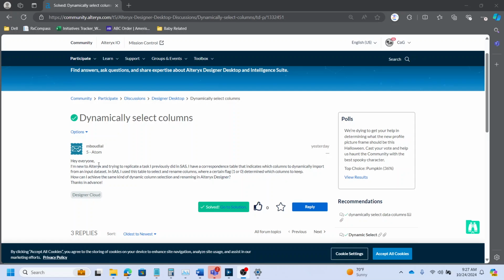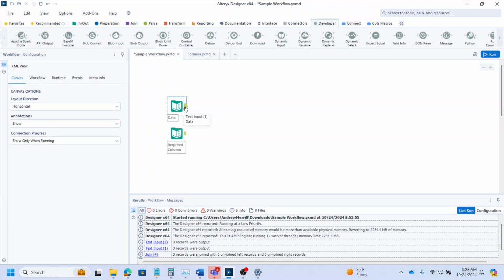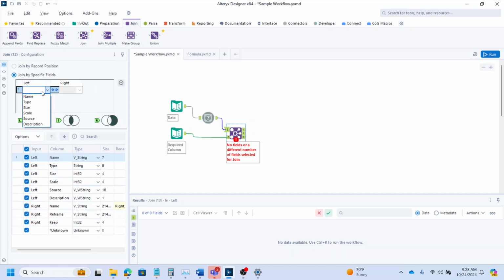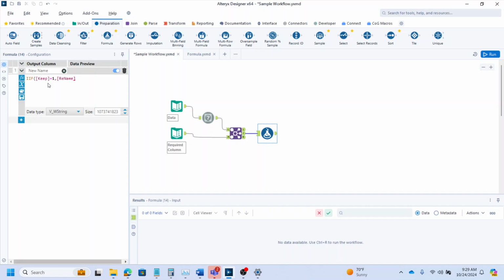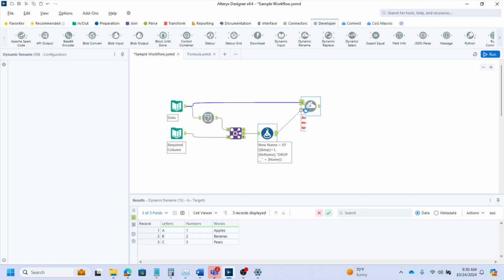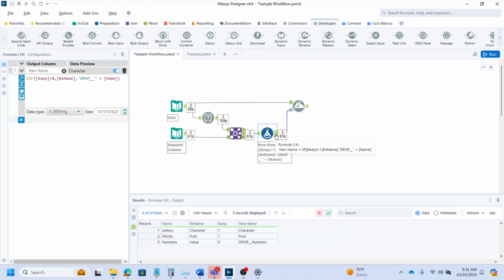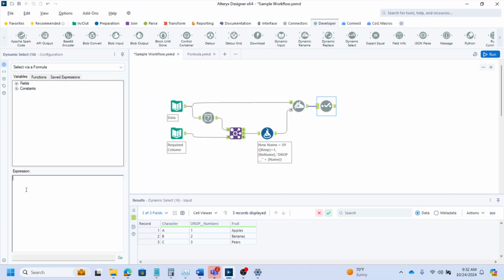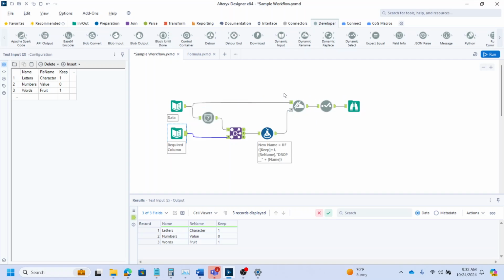Answering your Alteryx Questions #4: Remove and Rename Columns based on 2nd Dataset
In this series we answer questions from the Alteryx Community Forum to demonstrate how to frame problems and approach solving them using Designer Desktop.

In this case, we highlight the power of the Developer Tool Palette to make Dynamic workflows by building a workflow to alter the structure of a dataset using a secondary input.

Happy Solving!

0:00 Introduction
0:36 Build Workflow in Alteryx
5:30 Outro